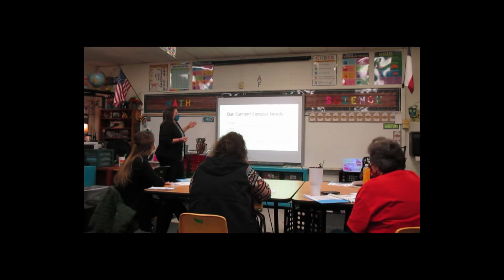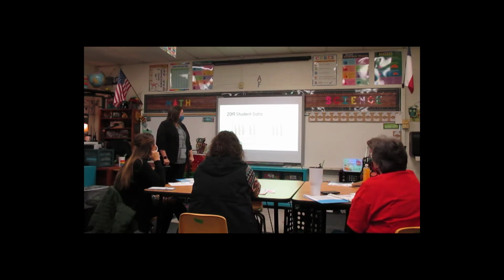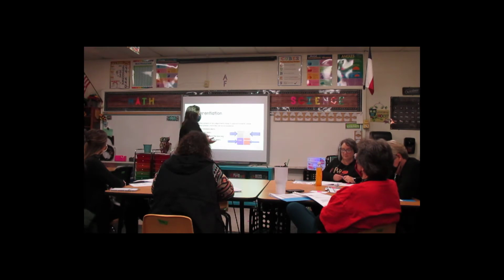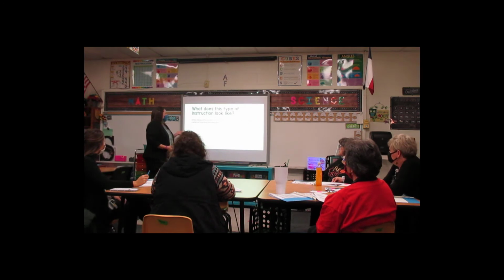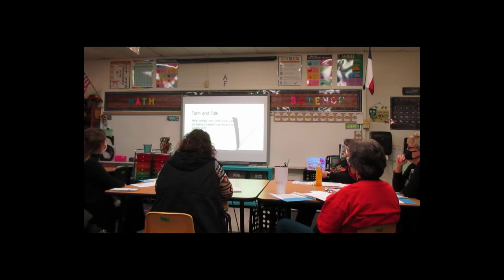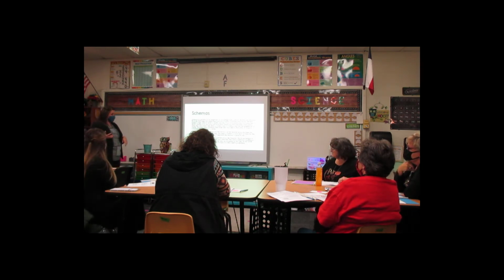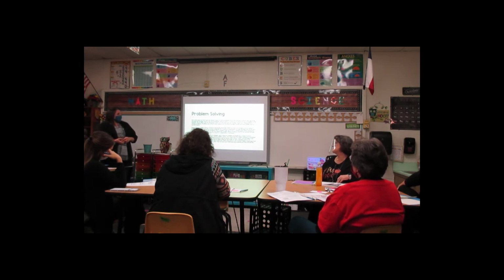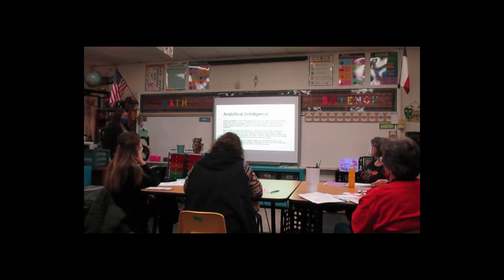Student Centered Instruction and Higher Order Thinking Professional Development